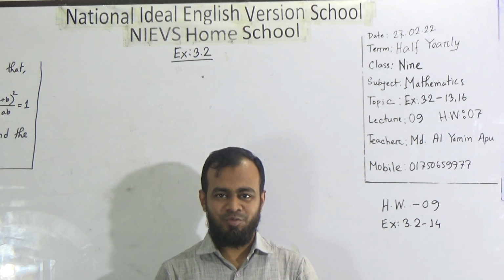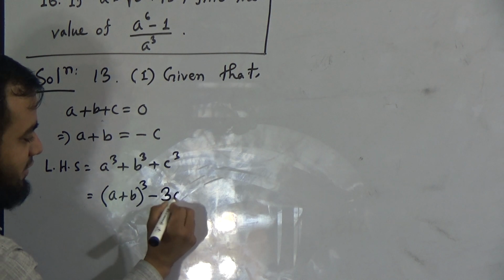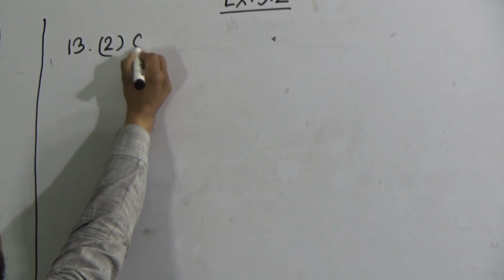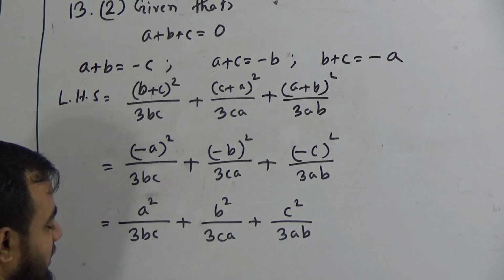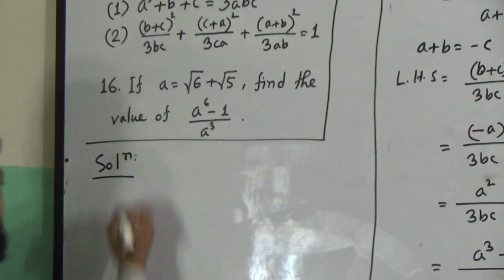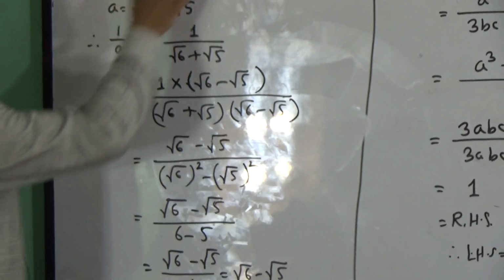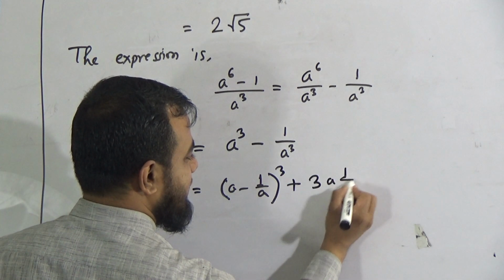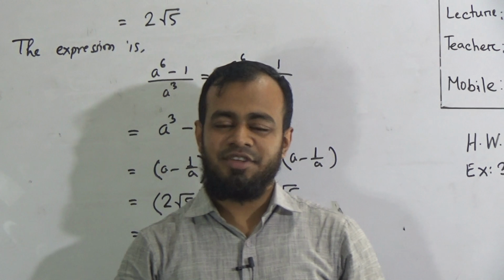Class: Nine, Subject: Mathematics (Lecture-09), Topic: Ex:3.2 (13,16)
Half Yearly-2022
 Class: Nine
Subject: Mathematics (Lecture-09)
Topic: Ex:3.2